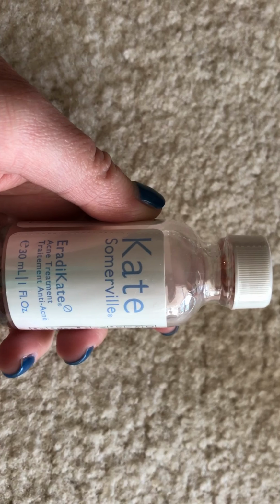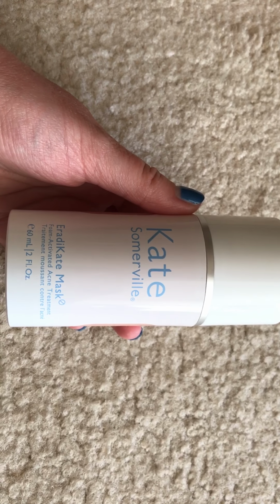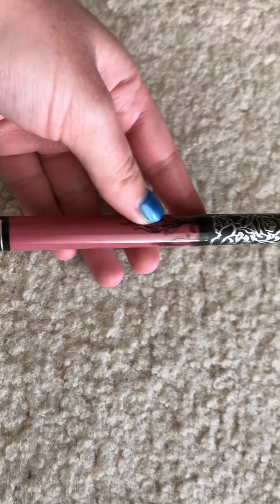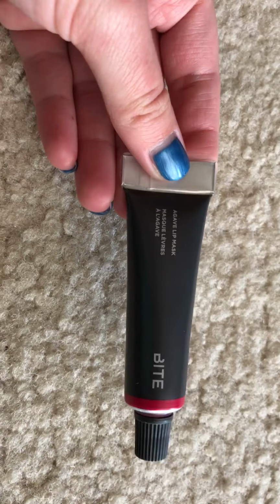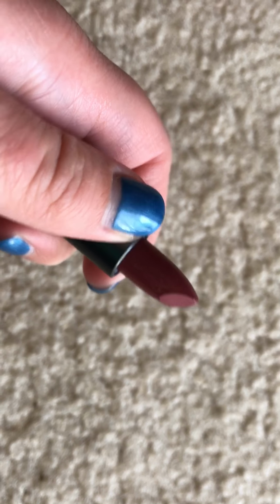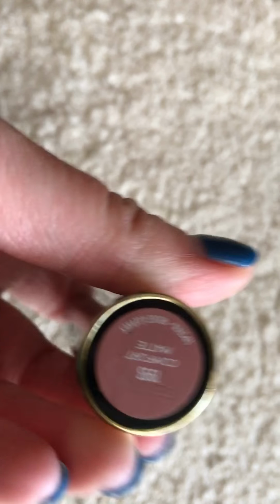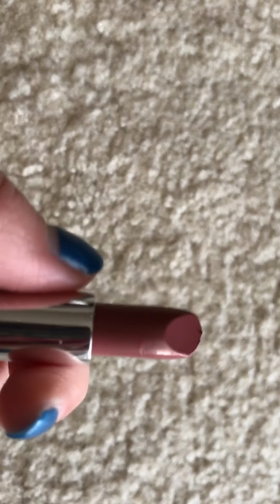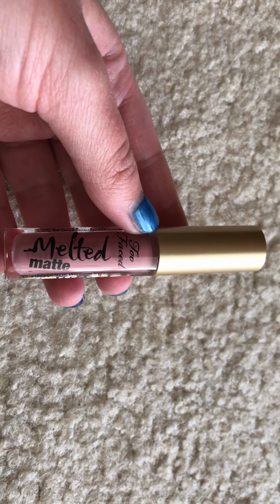Sephora VIB Sale Part 1